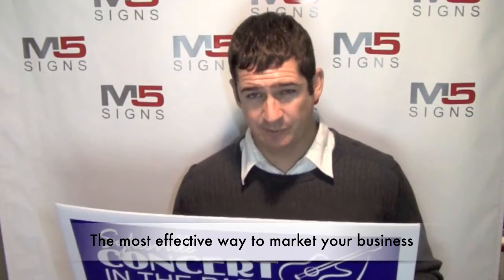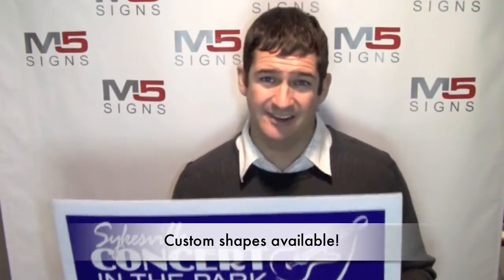Coroplast signs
Videos for your business and more. Catch the attention of your audience thru video. for more information Videos convert six times better than text and a website video is a great way to increase your site response rate. Videos online can be posted on social networks, business directories and shared with prospects getting your message to more people.